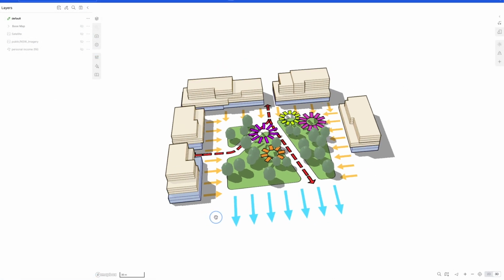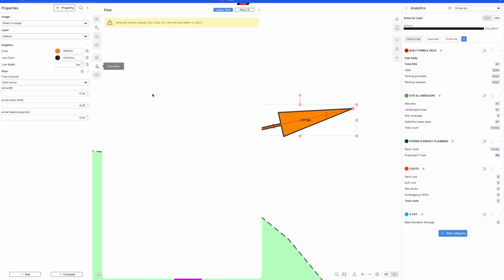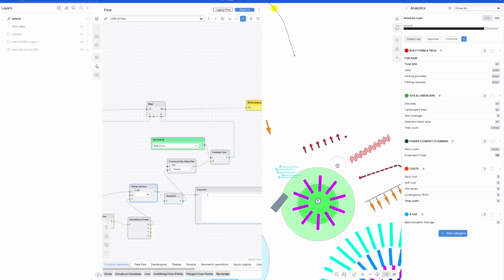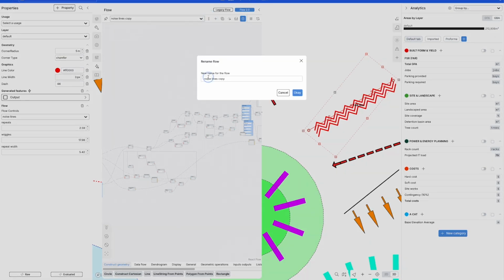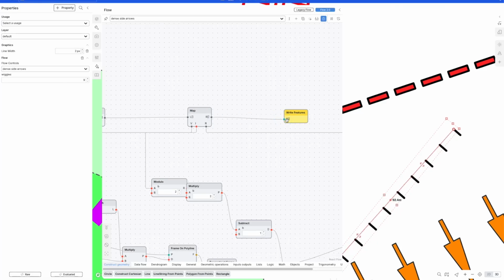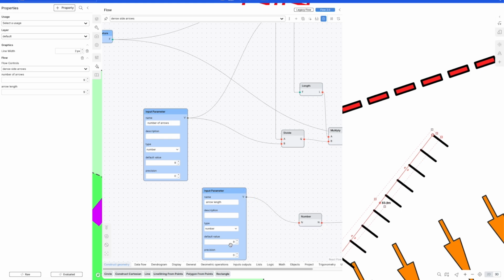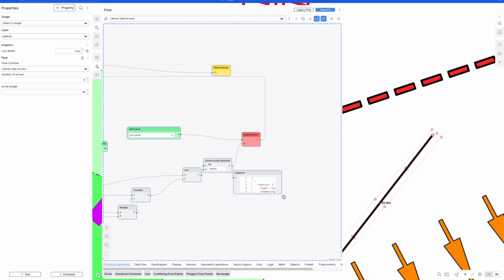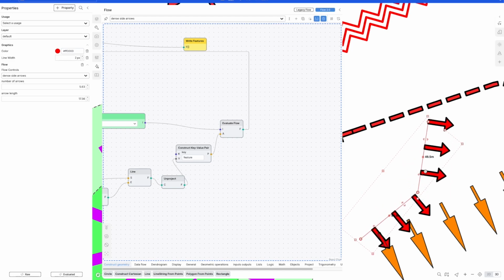Creating Diagrams with Flow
When your work looks good, you look good!
Clients feel valued and your conversations become clearer.

In this video, you'll begin to understand how to create clear, compelling diagrammatic content using the Flow tool.

The Giraffe team’s also working hard behind the scenes to build a library of ready-made content like that in the video that will soon be available to our users!

ABOUT GIRAFFE:
Giraffe is a powerful global platform that seamlessly integrates mapping, design, and key metric data into an intuitive 3D digital twin. It unifies all your project data, enabling real-time visualisation, dynamic design, and instant metric updates—empowering smarter, data-driven decision-making.